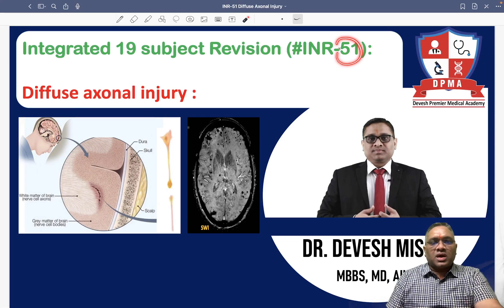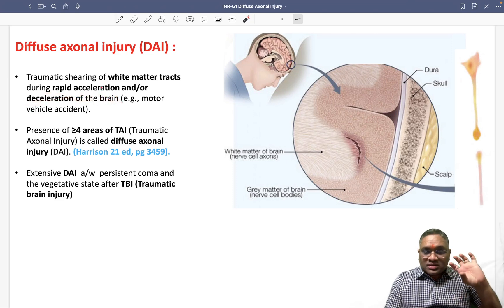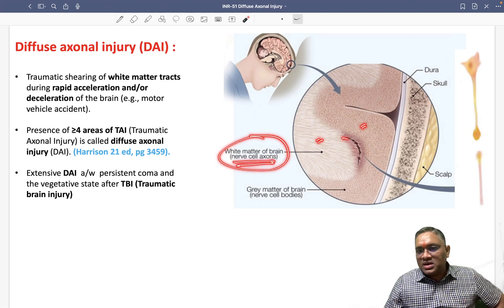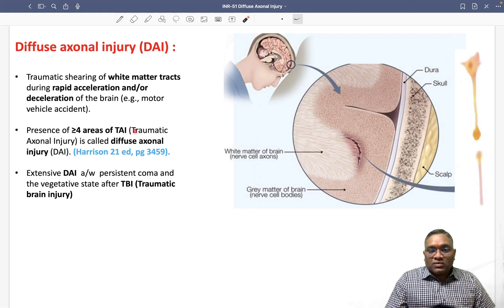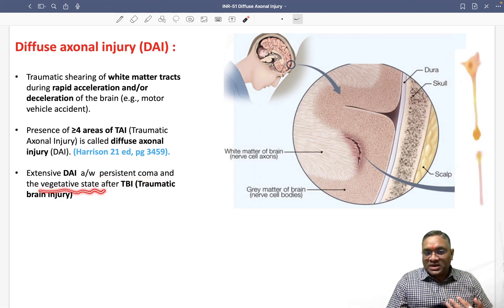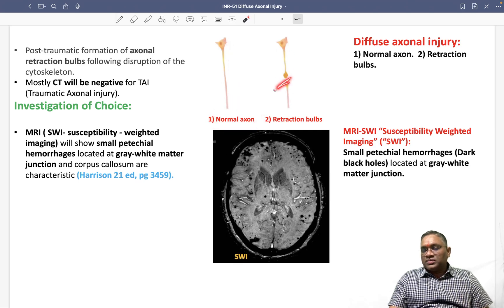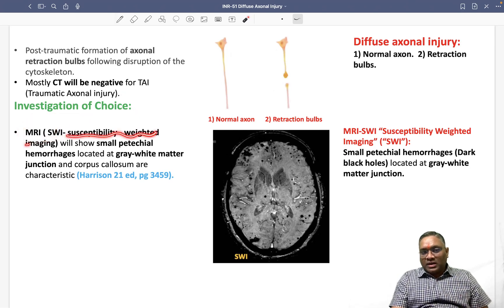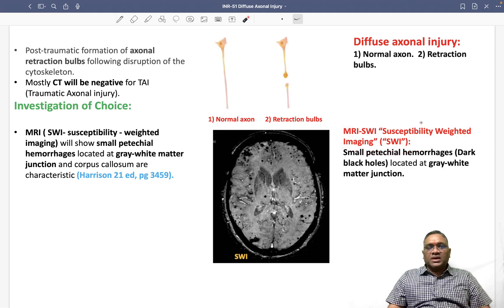🕉 Integrated 19 subject Revision (INR-51):Diffuse axonal injury by Dr. Devesh Mishra.